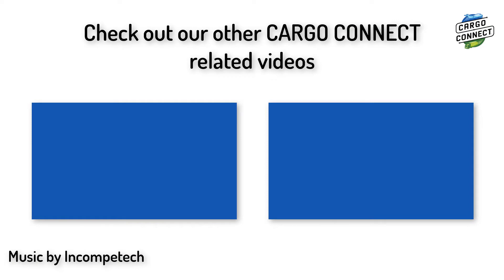CARGO CONNECT Model Mechanism Walkthrough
Learn how the models work and compare them to your models at home